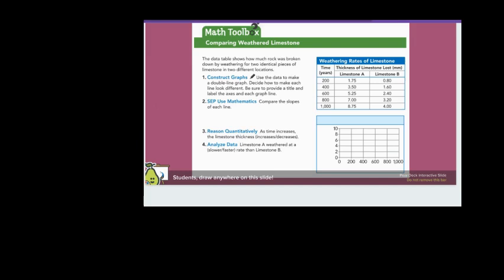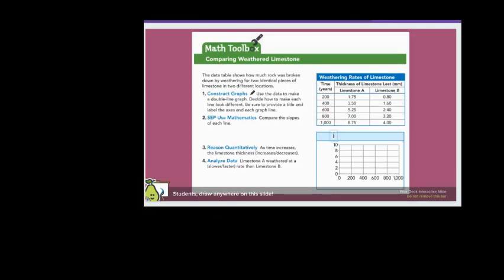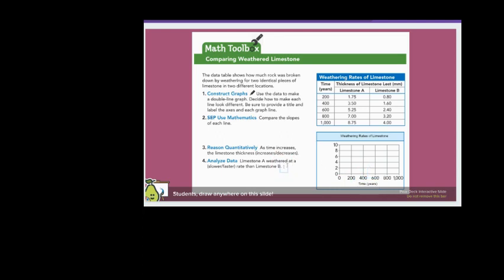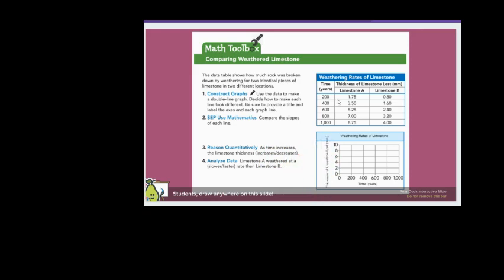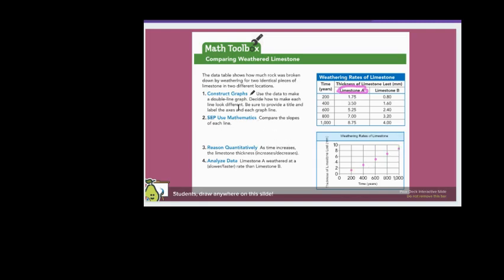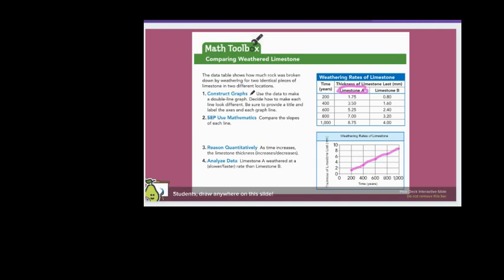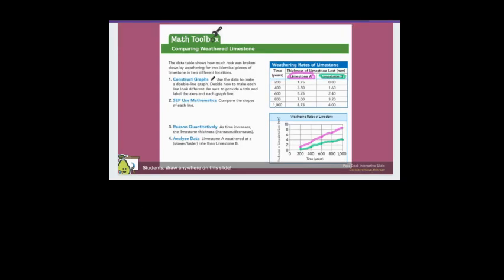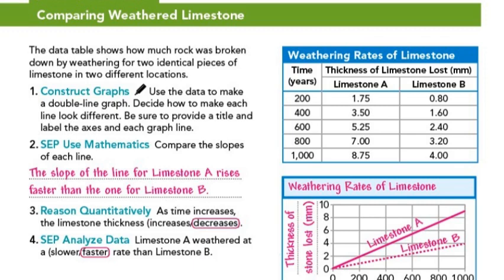Math Toolbox - Weathering Limestone